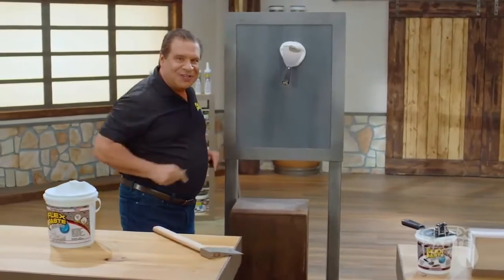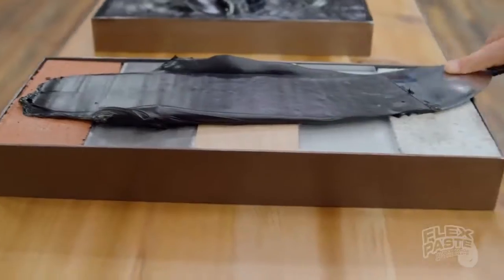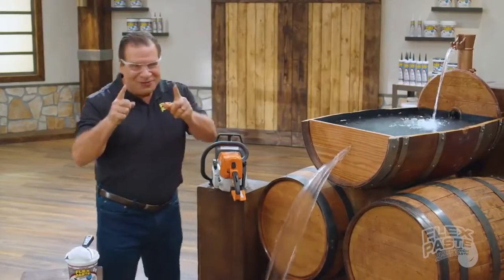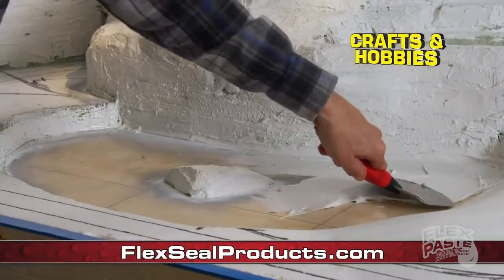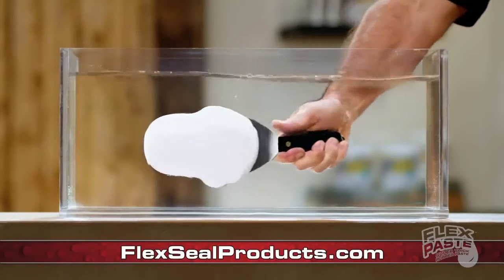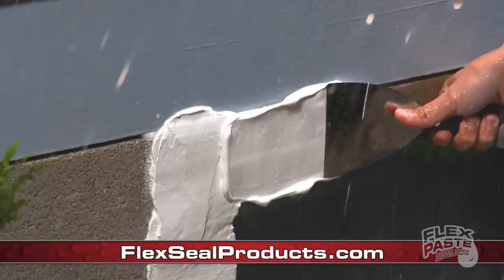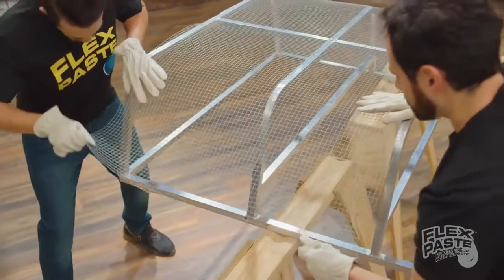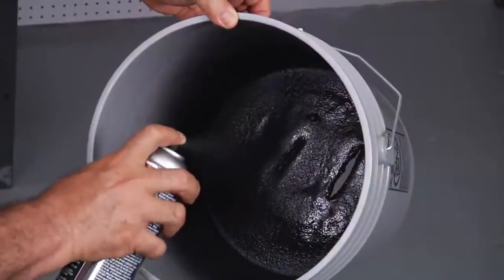Flex Paste, but it's Google Translated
Once the Flex Paste dries, let it dry.